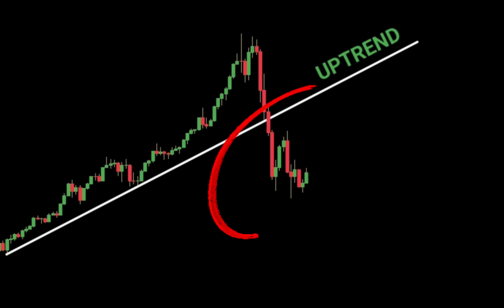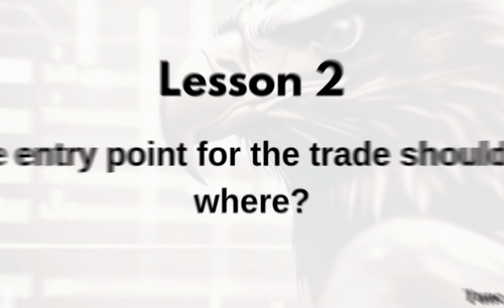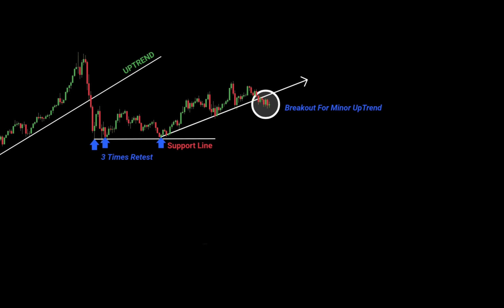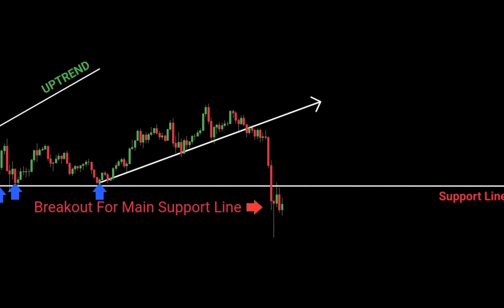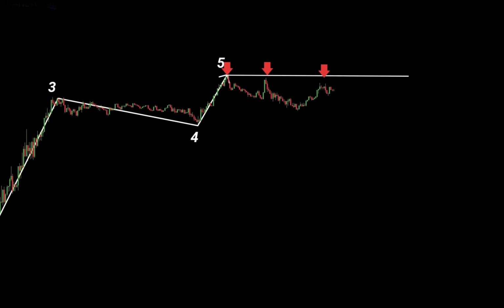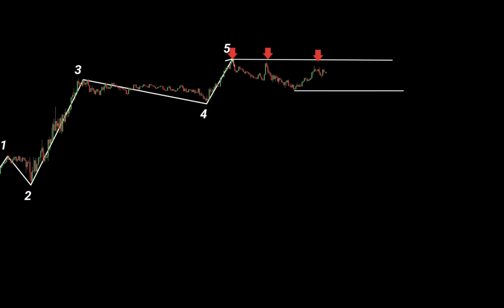The Art of Reading Charts: Mastering Technical Analysis for Profitable Trades | Tunc_Tg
Discover the secrets of successful trading with "The Art of Reading Charts: Mastering Technical Analysis for Profitable Trades" video by TuncTg. Learn advanced techniques and strategies for analyzing price action, identifying trends, and making profitable trading decisions. Enhance your skills in technical analysis and unlock your trading potential.

Telegram Channel (Coming Soon Scalping Signals):
Our channel will go into HIDDEN mode once it reaches capacity! I kindly request participants to mention it in the comments section below the video.

trading strategies, market analysis, support and resistance, breakout trading, trading psychology, risk management, trading tools, trading indicators, trading mindset